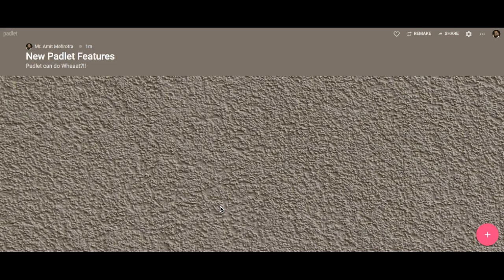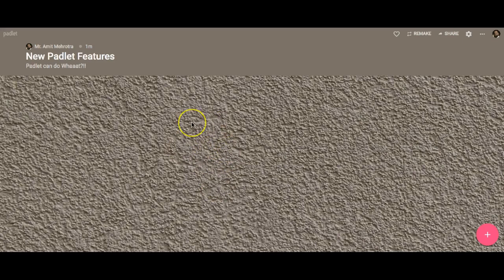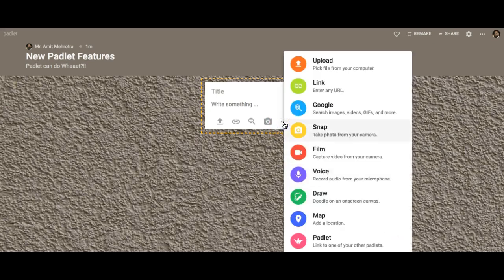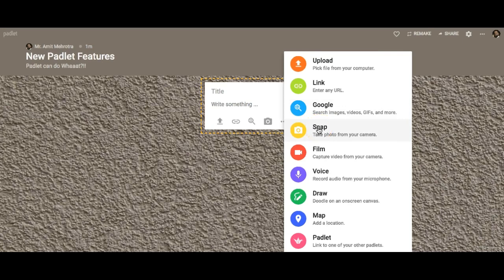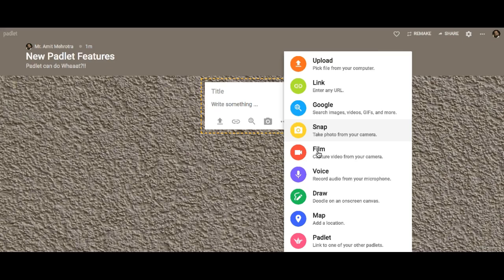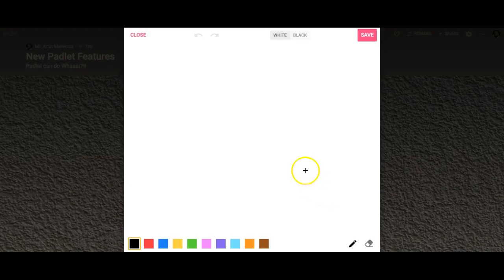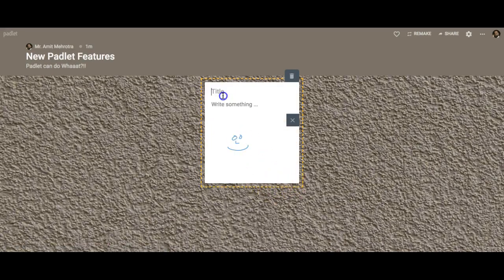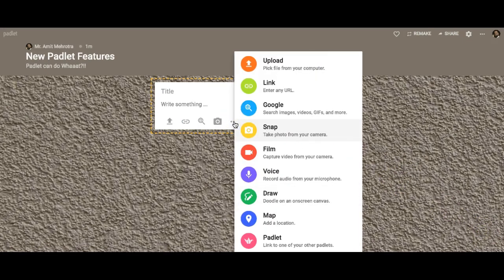New Features in Padlet